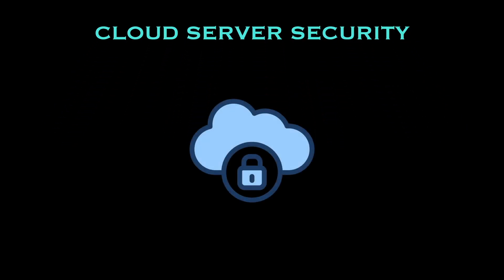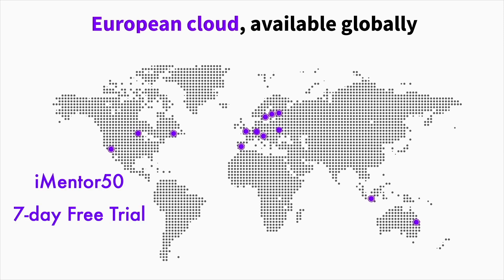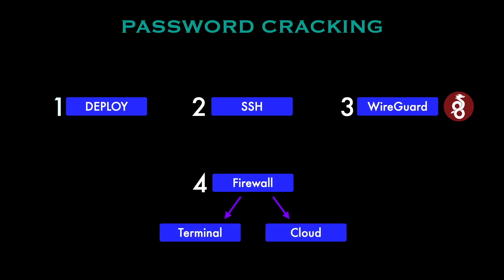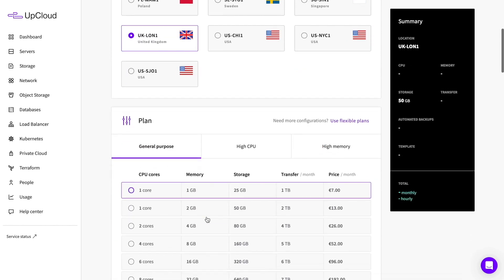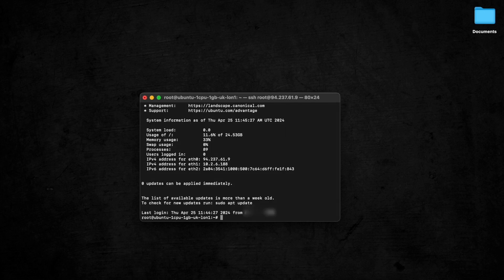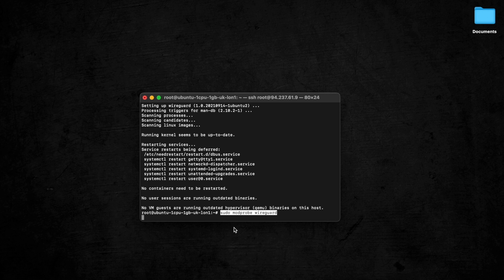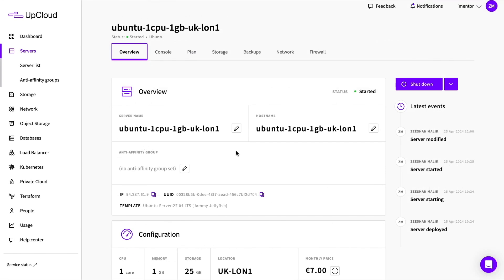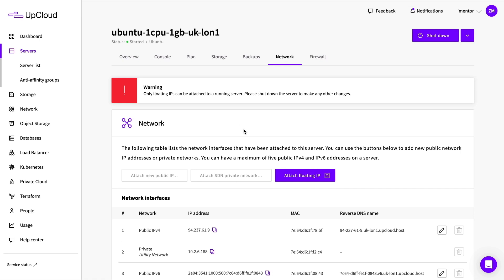Cyber Security Project For Your Resume | Deploy A Secure Server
The best way to impress employers is to showcase your skills through cyber security projects. This video will show you how to utilise UpCloud to deploy your own servers and practise real word projects.

UpCloud is a leading European cloud service provider from Finland with a global cloud platform spanning four continents. They offer a reliable, GDPR-compliant cloud-native product portfolio available from 13 different data centres

- You can unlock the remaining credits for 2 months by making a one-time payment of €10 minimum.

00:00 Intro
00:17 Why Cloud Security
01:08 UpCloud
01:39 Project Steps
03:45 Walkthrough
09:36 Conclusion